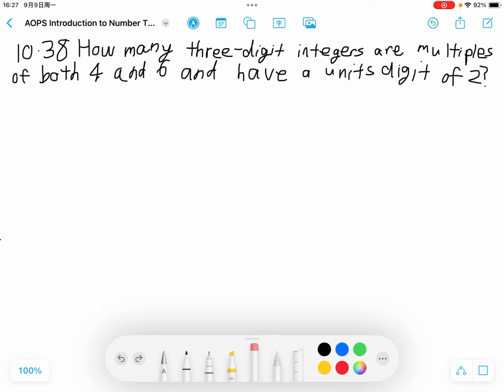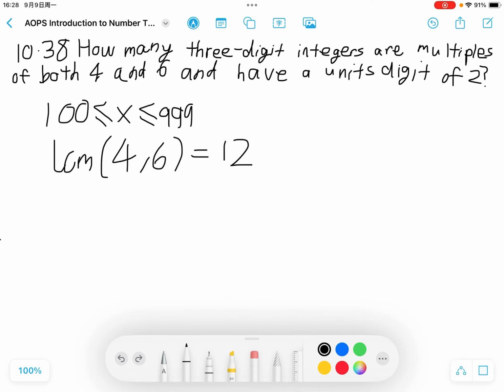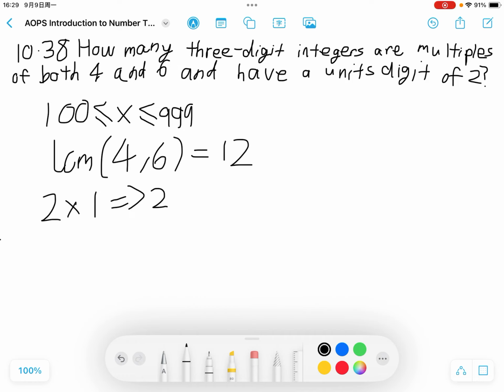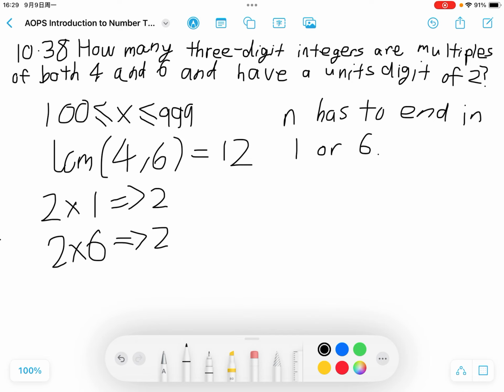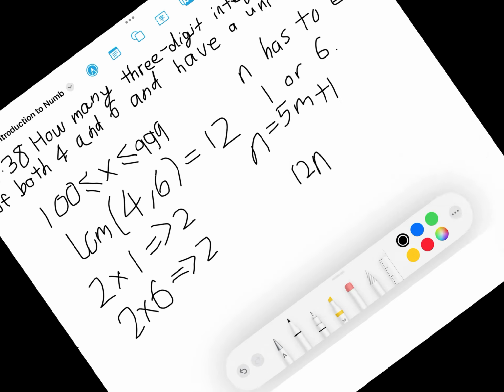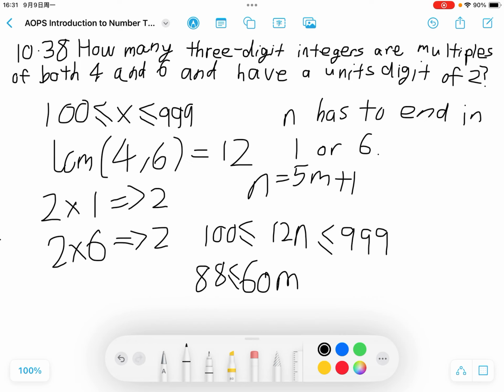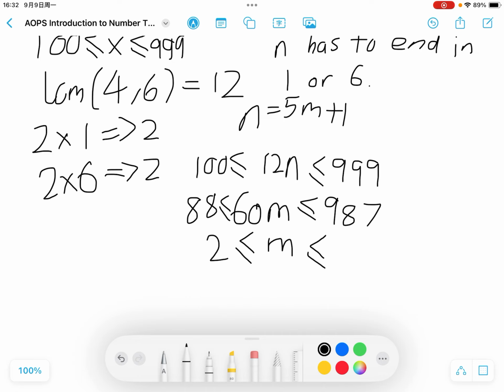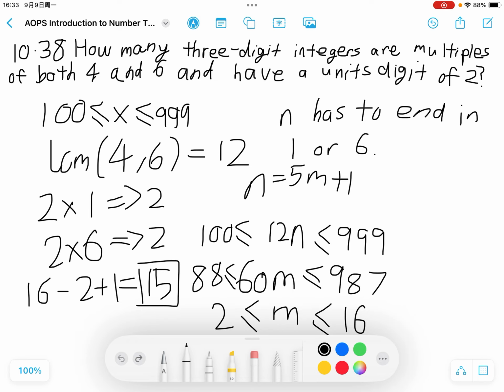AOPS Introduction to Number Theory 10.38